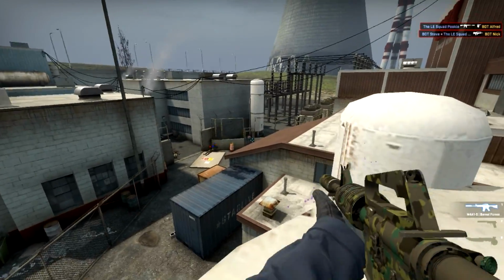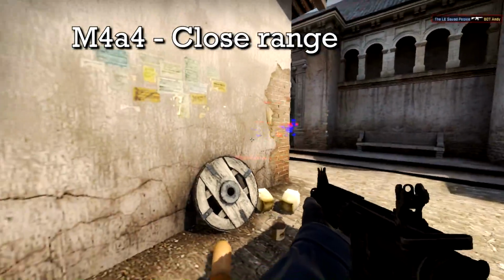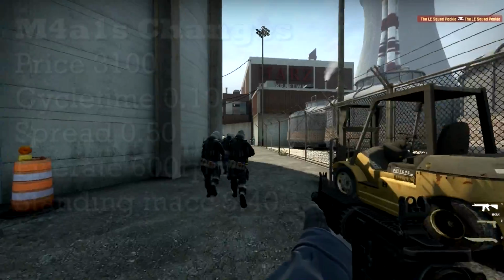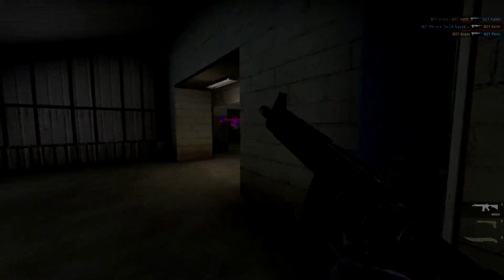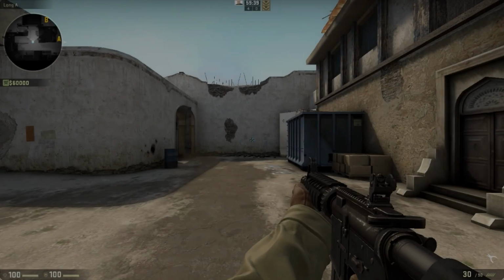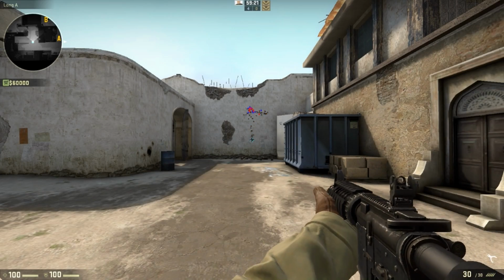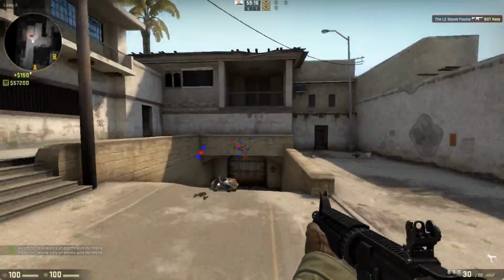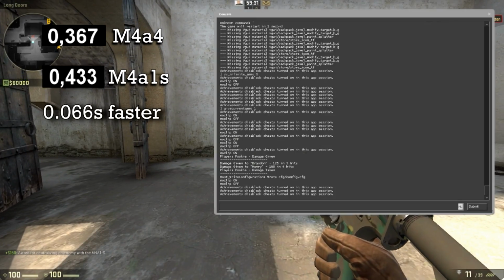CSGO M4a1s Vs M4a4: After Nerf Which is The Best?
CSGO M4a1s Vs M4a4: After Nerf Which is The Best?, in this video I will be discussing which one, the m4a1s or the m4a4 is the best. After the recent m4a1s nerf. The m4a1s got nerfed in fire rate and spread. So in this video I compare both csgo rifles and see which one of the 2 is the best.

Greets Pookie